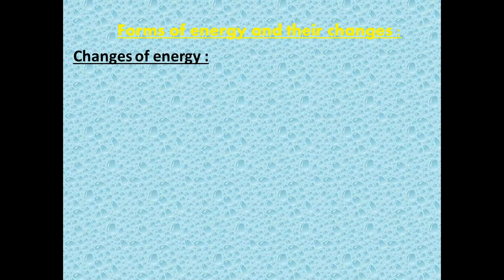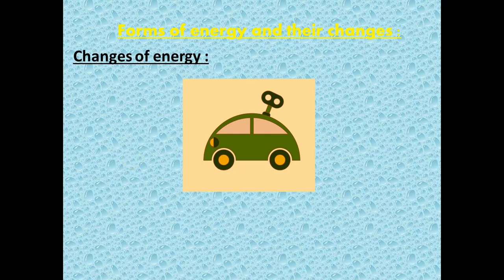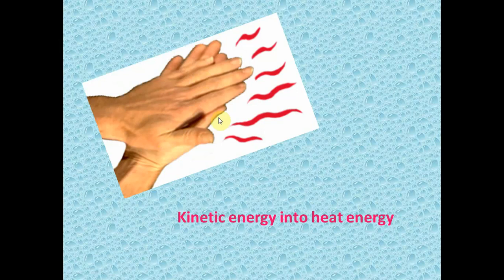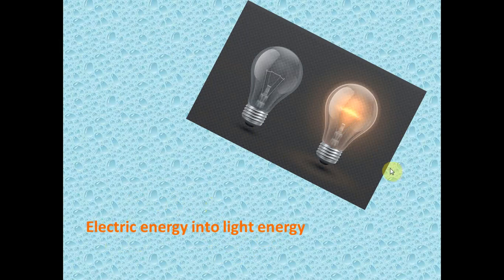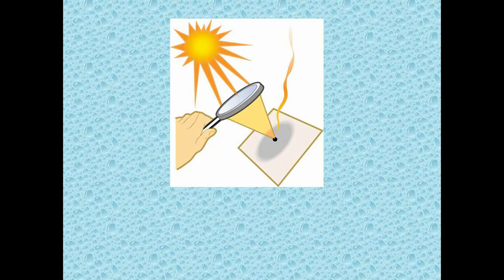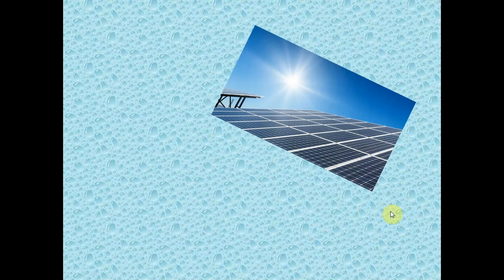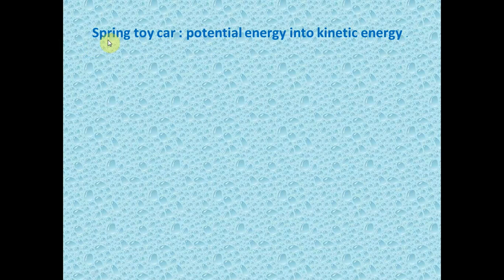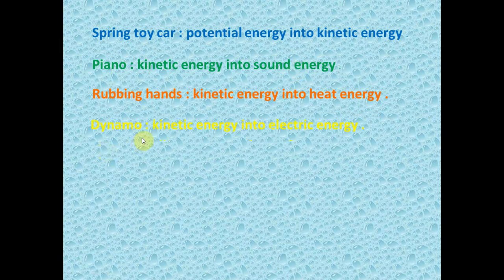Science G4: Unit 2 Lesson 1 Forms of energy and their changes (part 2)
forms of energy and their changes